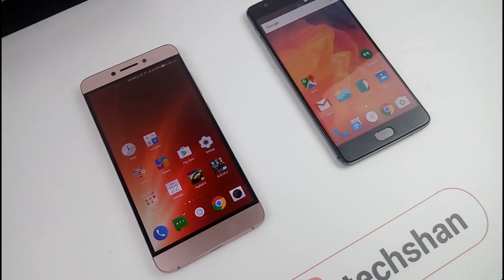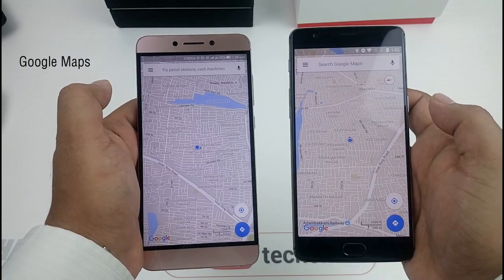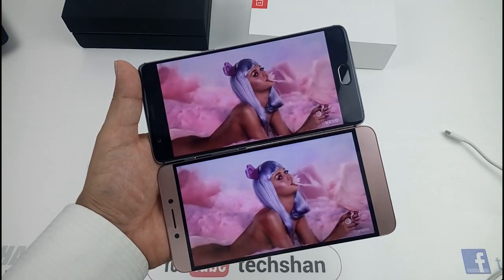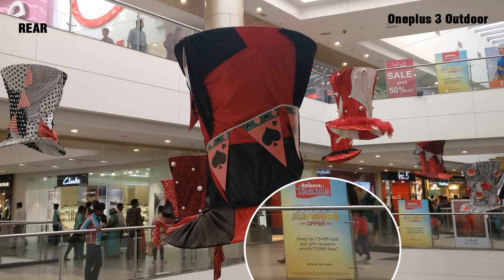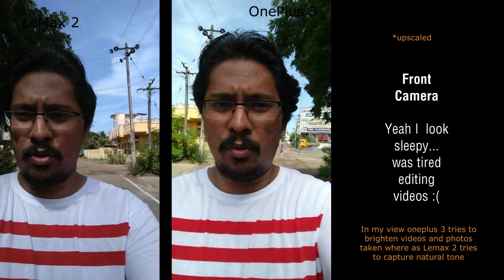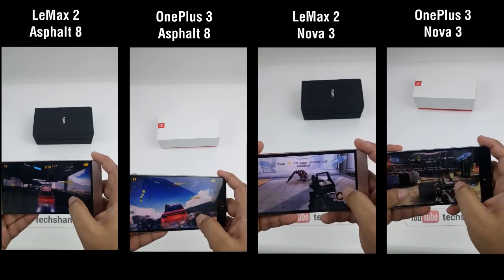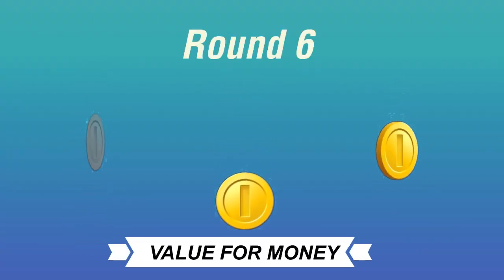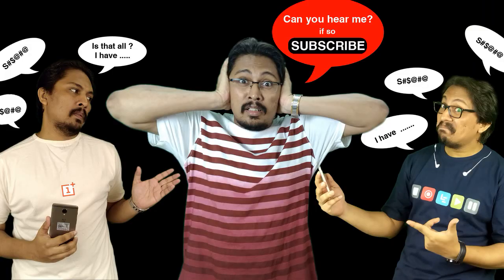Le Max 2 vs OnePlus 3 Comparison India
Oneplus 3 vs Le Max 2 comparison - Must watch before choosing

Leeco LeMax 2 vs OnePlus3 Comparison | India | Full review between these 2 devices

In this oneplus 3 comparison video I do explain between the Le max 2 Smartphone and oneplus 3 india version. In this review video I cover 6 major points which you will want to know as a buyer. After using it here are my thoughts on if you should buy leeco Lemax 2 or the oneplus 3

Watch the video completely to get the idea on Leeco LeMax 2 comparison and OnePlus3 Comparison

Please do ask if any queries and I will answer them